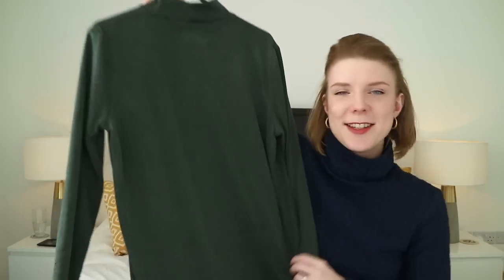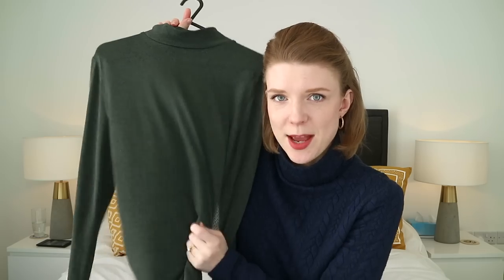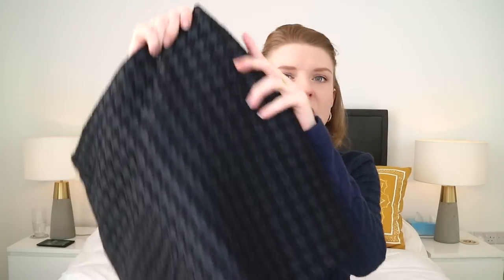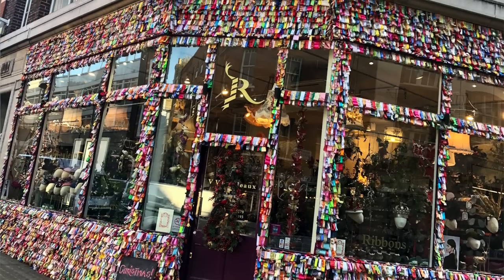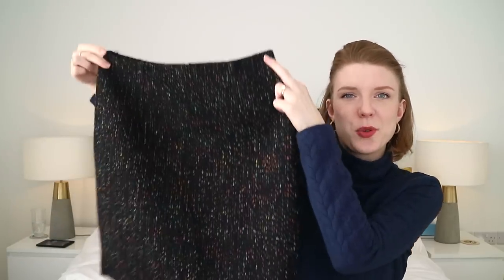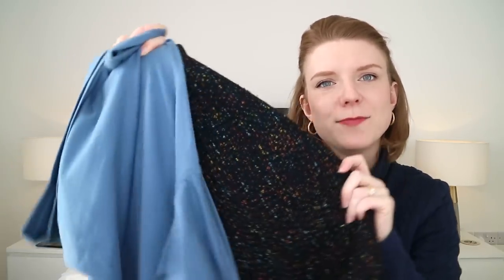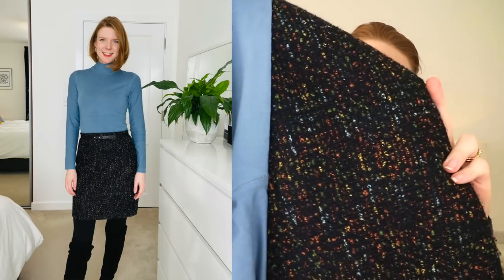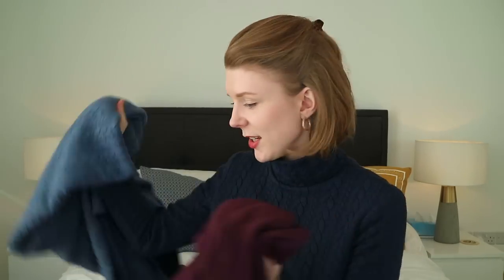Sew & Tell and Fabric Haul December 2019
In this video I run through my latest sewing makes as well as a few new fabrics that I have bought recently. I have made two cosy jumpers, two smart skirts and a Freya top for good measure. One of my new fabrics is (hopefully) going to be the most incredible special occasion dress and I can't wait to plan this make in more detail.

Links and info:
1) True Bias Nikko Dress oversized tunic hack in khaki jersey from New Craft House

2) Black houndstooth skirt alteration/refashion. I hacked the original version of this skirt from the Tilly and the Buttons Delphine Skirt.

3) Sew Over It Ultimate Pencil Skirt hack in boucle fabric from the Goldhawk Road.

4) Tilly and the Buttons Freya Top in Stof of Denmark jersey in storm cloud Blue from 1st For Fabrics

5) True Bias Nikko / Nina Lee Southbank hack in navy blue cable knit jersey from 1st For Fabrics

7) Single cotton jersey in burgundy from myfabrics.co.uk.